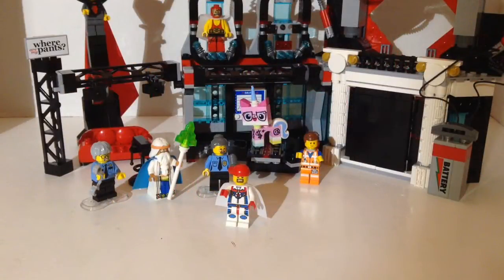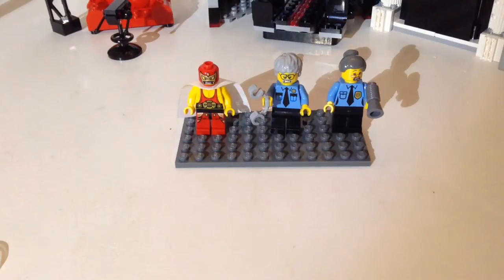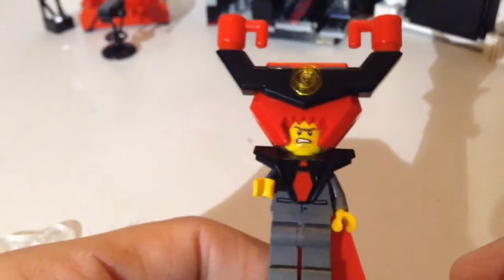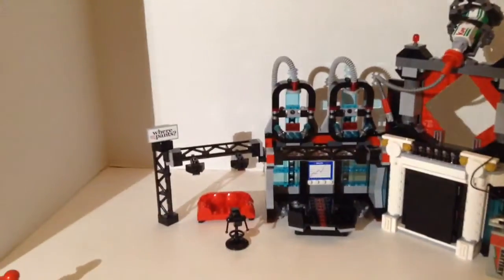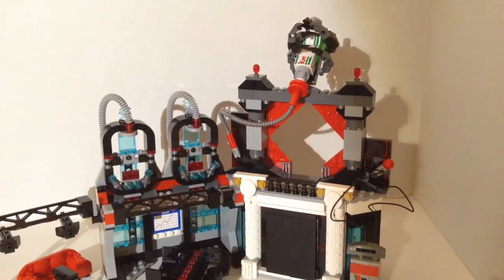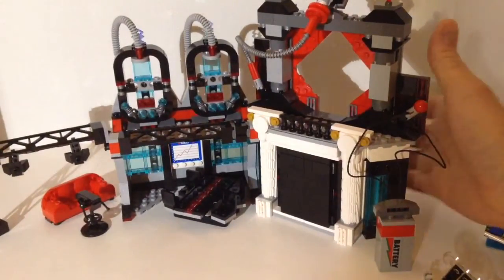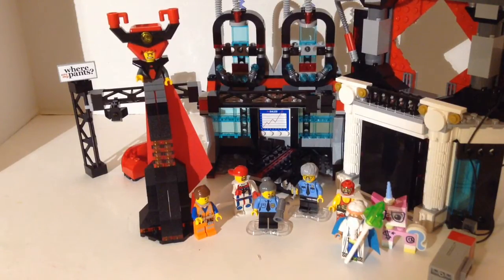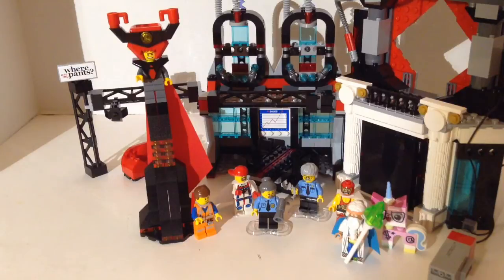LEGO Set #70809 Lord Business' Evil Lair Review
I picked this up at a deep discount so let's review it